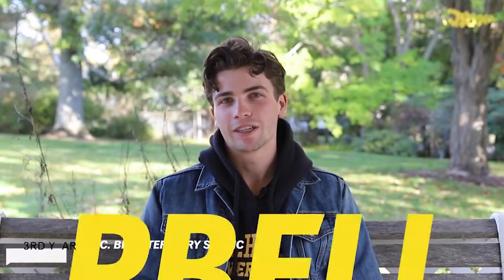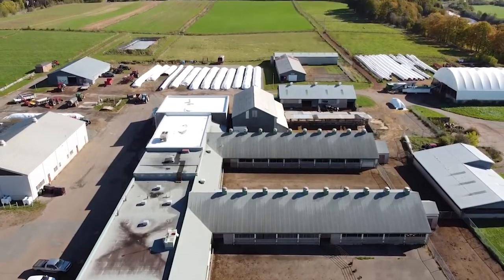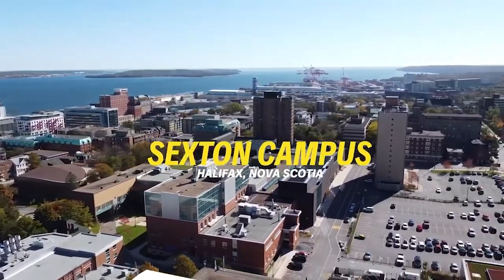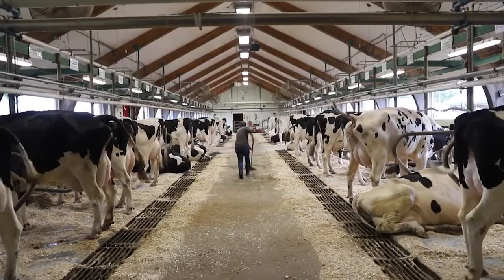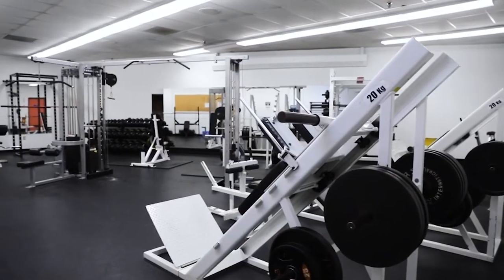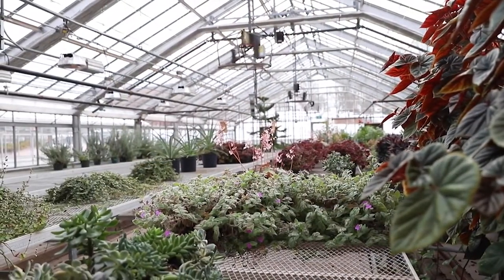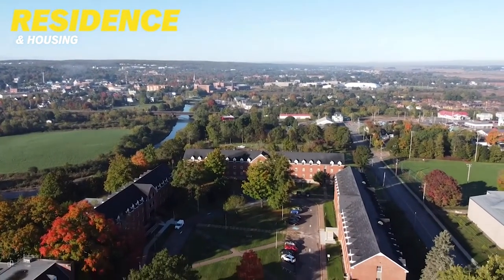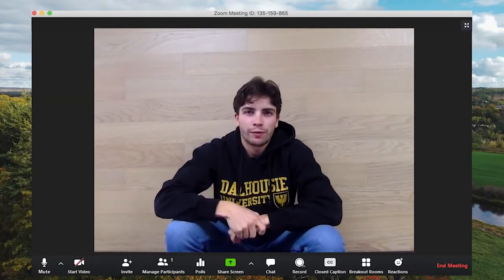Truro Campus Tour | Dalhousie University Open House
We’re excited to introduce you to the Dalhousie community and our campuses in Halifax and Truro, Nova Scotia for our Virtual Open House.